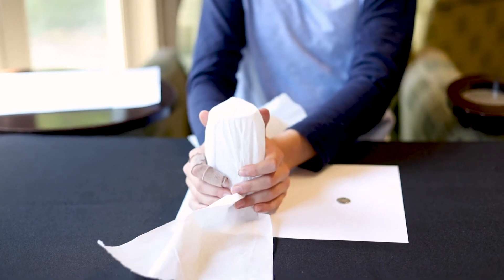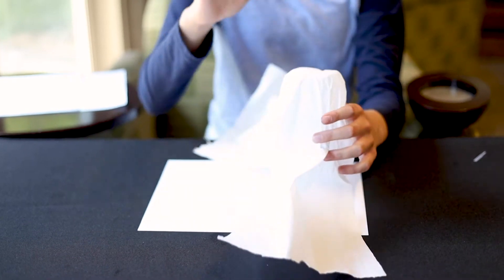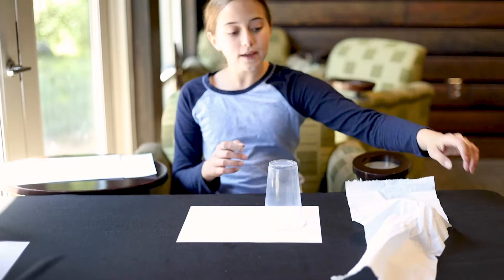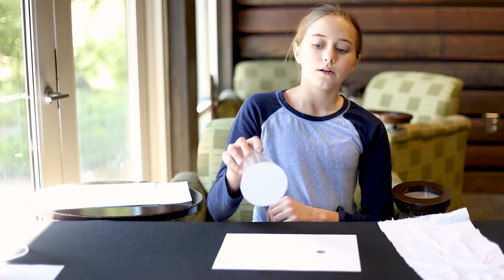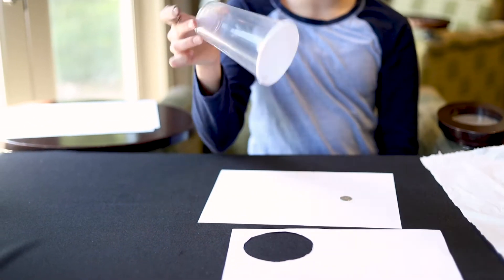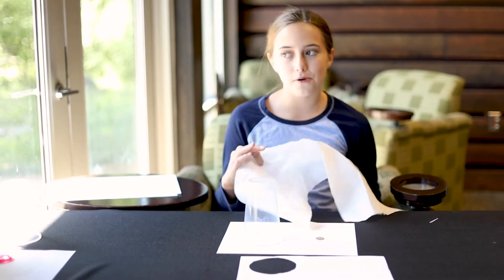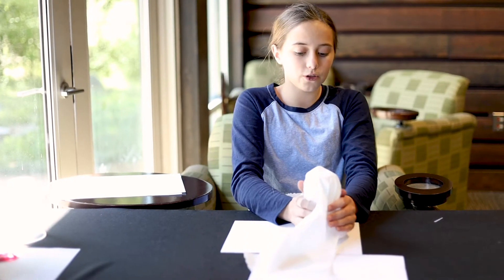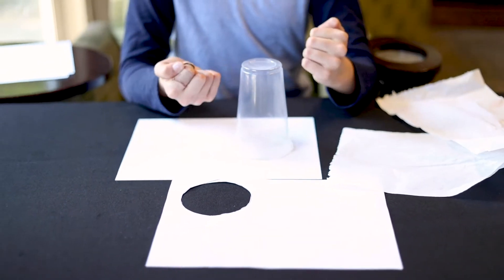The Widji Show: Coin Magic Trick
In today's episode of The Widji Show, Sydney reveals how to make a coin disappear and reappear under a cup.